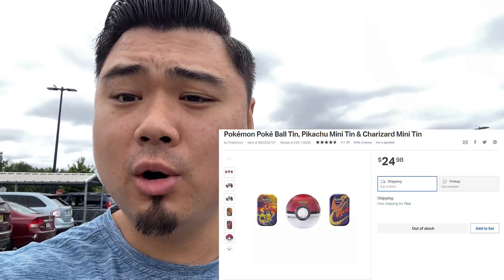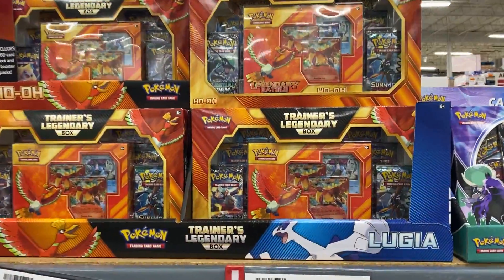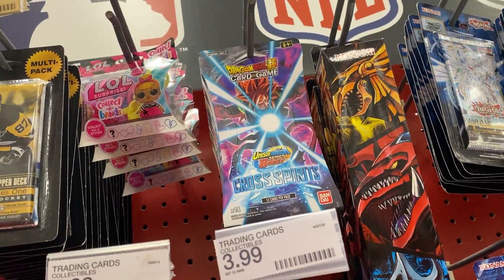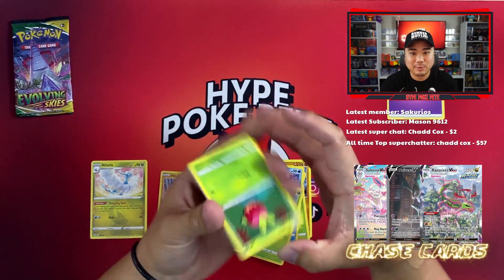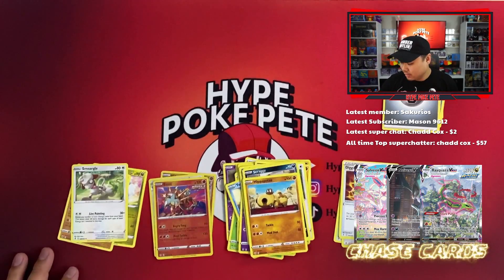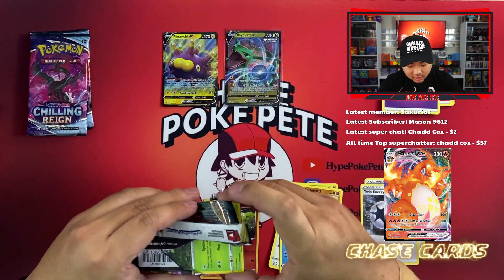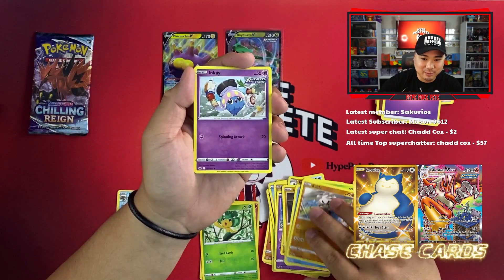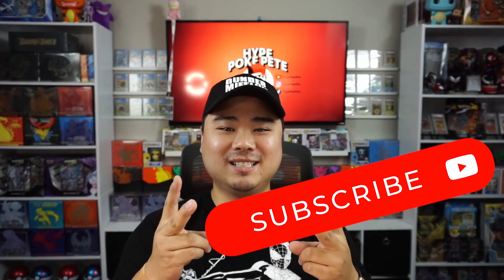HUGE TARGET POKEMON RESTOCK! | Pokémon Card Hunt!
Hey everyone!! For those of you who dont know me, my name is Pete (obviously)! I LOVE Pokemon and everything that comes along with it. When I was a kid I was not fortunate enough to open as many packs as I do now...maybe thats I am addicted to opening so much now LOL. On this channel EVERY single pack I open is for me and subscriber giveaways. I will never do breaks/pull game/etc. I personally dont think it is right charging over msrp BUT nothing anyone who does it (everyone has their hustle, I get it). Anyways if you are new WELCOME. If you have been around for a while, THANK YOU!
ALWAYS POSITIVE NEVER NEGATIVE!

- Pete
Guys...I've been getting so lucky. Thank you everyone for the sick support!